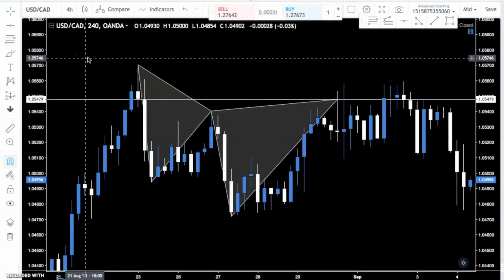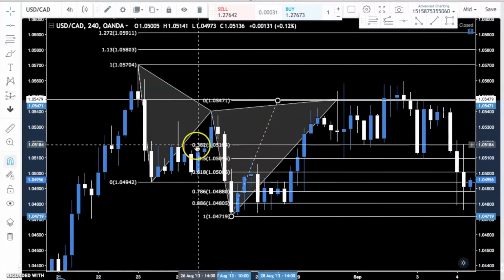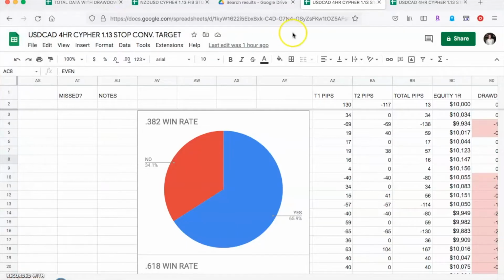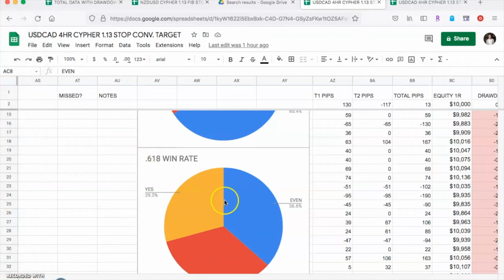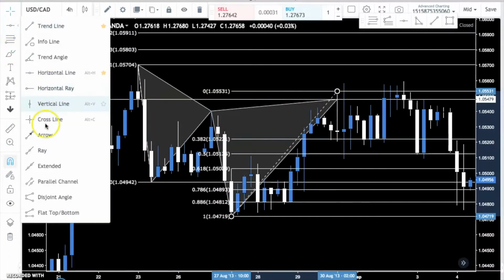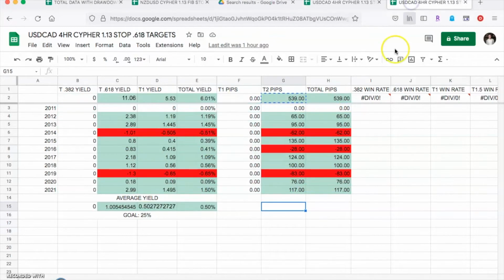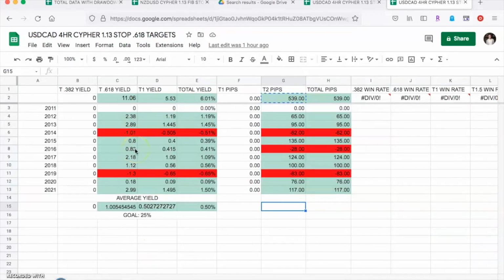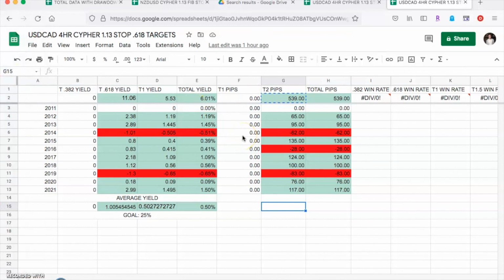Cypher Pattern Success Rate USDCAD Backtest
Got some data from the cypher pattern backtest on USDCAD. Wanted to share the success rate and some changes I made.